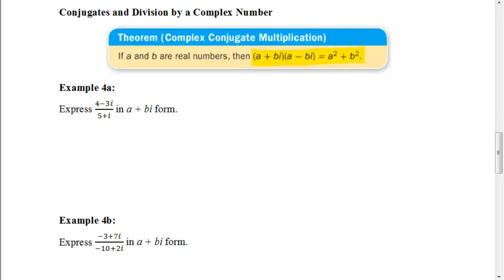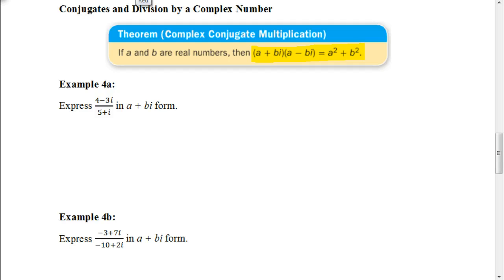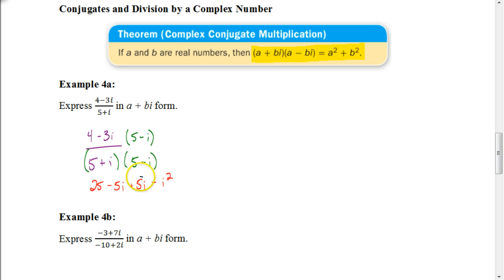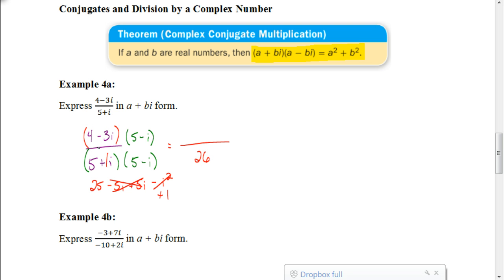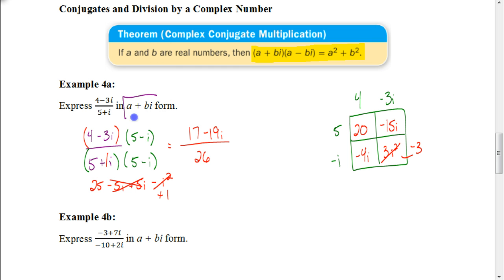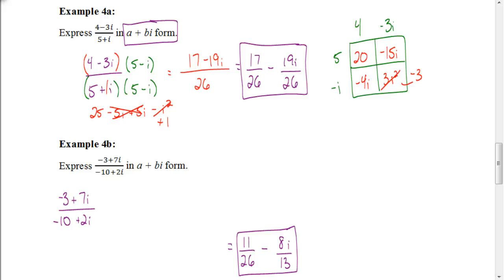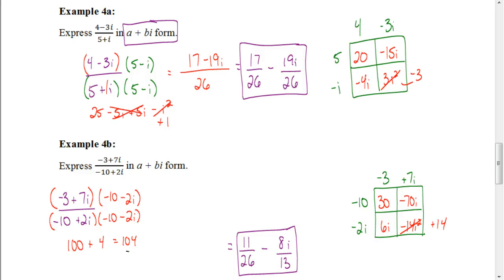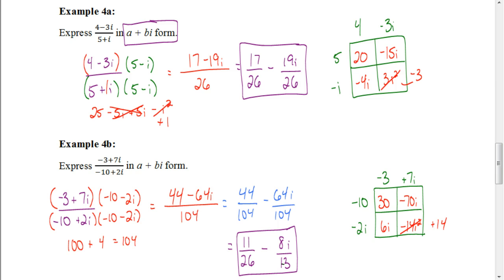Lesson 7.5 Part 3: Dividing by Complex Numbers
In this final video for this lesson we look at how to simplify a fraction when there is a complex number in the denominator.